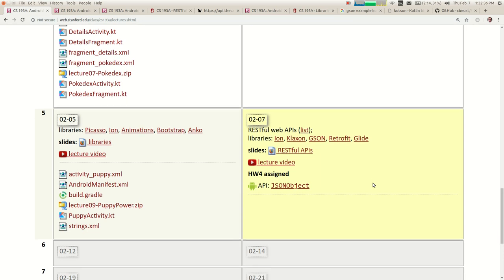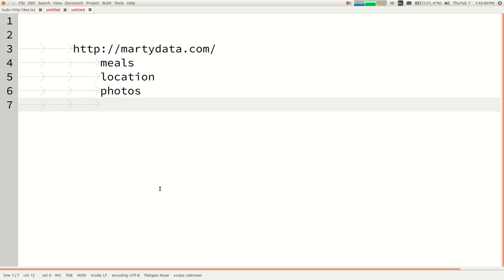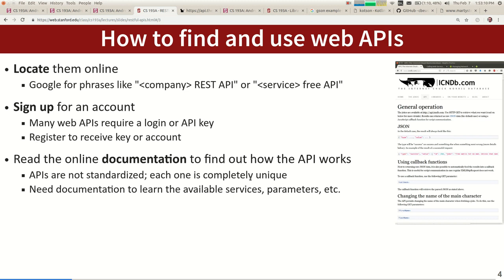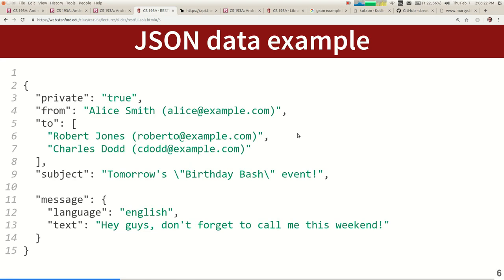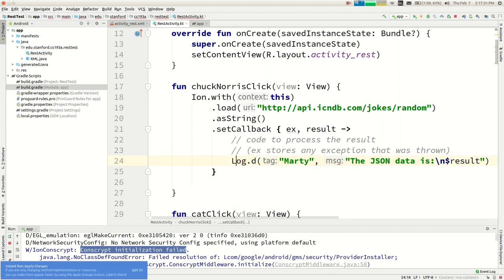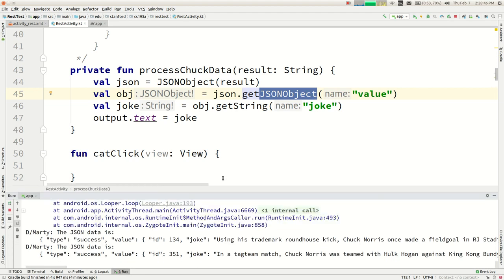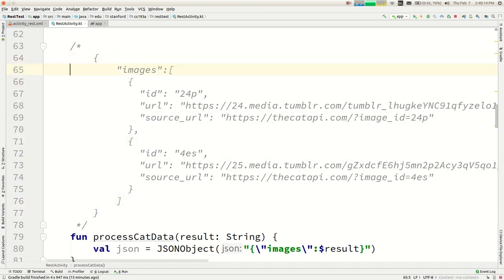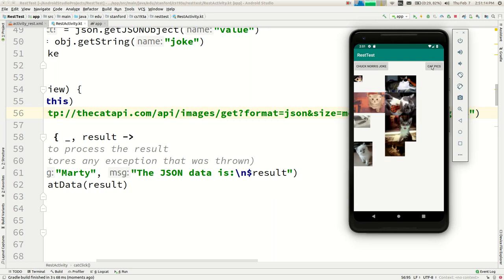CS 193A 19wi Lecture 10 RESTful Web APIs